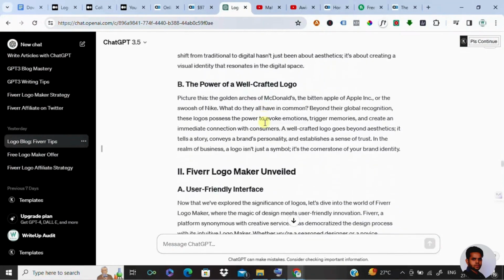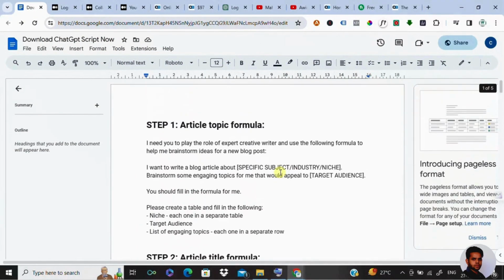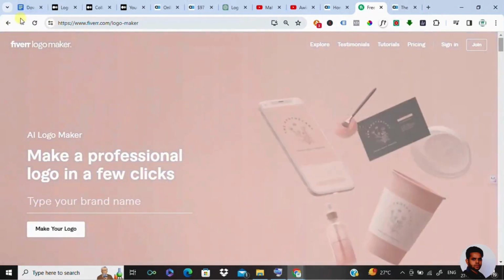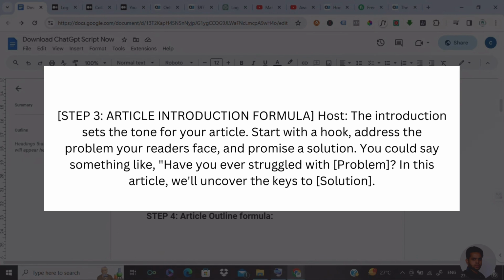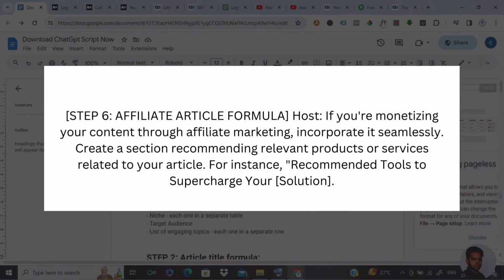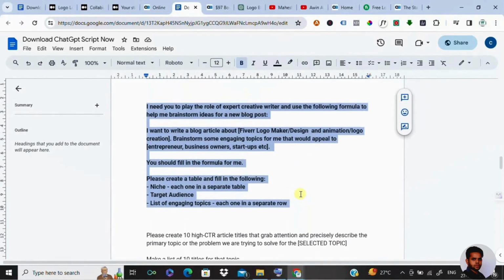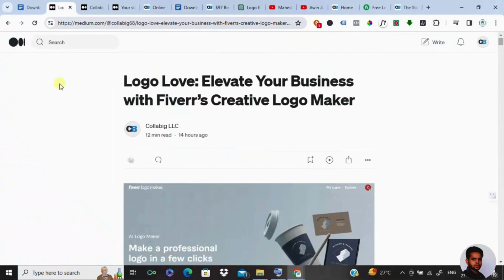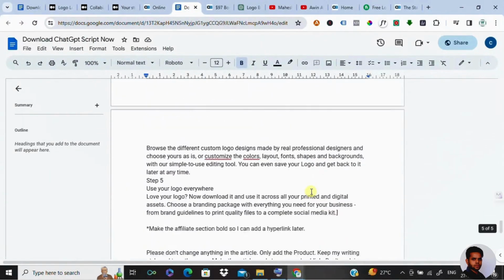The ChatGPT Chronicles: Writing Like a Pro with ChatGPT in 6 Steps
In "The ChatGPT Chronicles: Writing Like a Pro with ChatGPT in 6 Steps," we're diving into the world of cutting-edge content creation. 🖋️✨ Learn to harness the power of ChatGPT for exceptional article writing that captivates your audience.

📚 Key Steps Covered:

ChatGPT Article Writing: Unleash the potential of ChatGPT in your writing journey.
Writing Tips with ChatGPT: Proven strategies to enhance your writing prowess.
Content Creation Guide: A comprehensive guide to crafting compelling articles.
How to Write Compelling Articles: Master the art of creating engaging content effortlessly.
ChatGPT Writing Tutorial: Step-by-step tutorial for effective article composition.
Creative Writing with AI: Explore the intersection of creativity and artificial intelligence.
🔍 SEO-Optimized Strategies:

Article Title Strategies
Engaging Introductions in Articles
Article Outline Techniques
Crafting Catchy Titles
Effective Article Structure
Writing Formulas with ChatGPT
💸 Monetization Made Easy:

Monetize Content with ChatGPT
✨ Enhance Your Craft:

ChatGPT Content Creation
Writing Hacks with AI
ChatGPT Writing Techniques
AI-Powered Content Creation
Blogging with ChatGPT

Happy writing, and let's embark on this creative journey together! 🌟📝